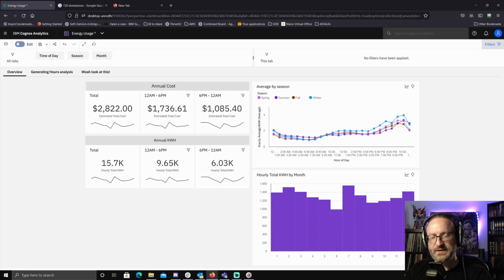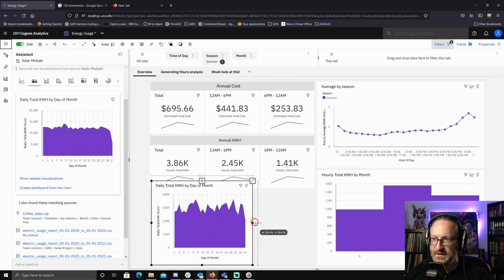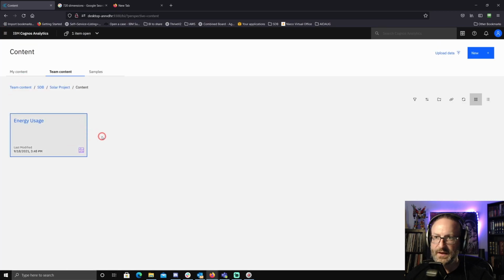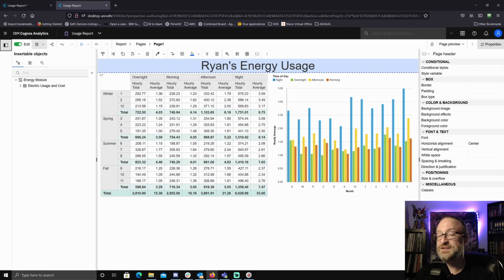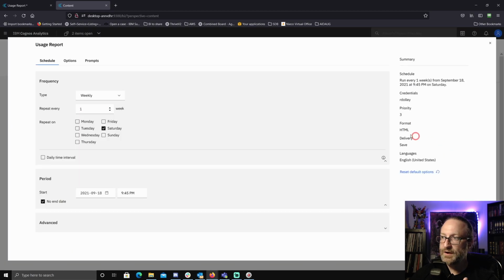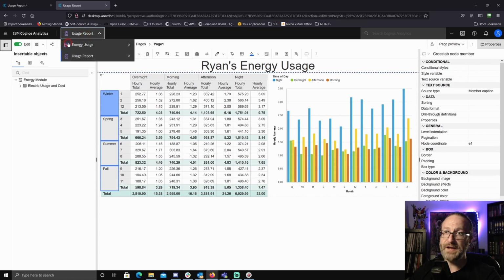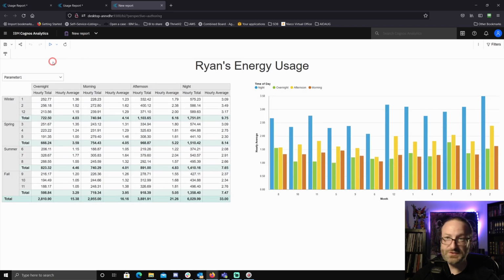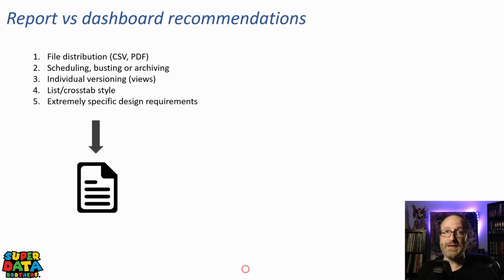Cognos Reports vs Dashboards | Which to choose and why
Cognos reports vs dashboards is a common question from old and new developers. This Cognos Analytics training video highlights the strengths and weaknesses of each and provides a simple flow chart of when to choose reports vs dashboards in Cognos analytics.

Reports and dashboards share a lot of common elements and use cases, but each has a unique set of capabilities that lend it to a particular style of reports. Questions like content distribution, scheduling, offline access and level of interactivity will help guide your decision on when to choose a dashboard vs a report in Cognos analytics.

In this video you will learn:
- What are the strengths and weaknesses of reports and dashboards
- How to utilize each reporting feature appropriately
- When to choose reports vs dashboards

We cover a wide variety of topics including Cognos Analytics and Power BI. Something you'd like to see?

0:00 Intro
0:31 Dashboards good and bad
5:17 Reports good and bad
11:46 Which to choose